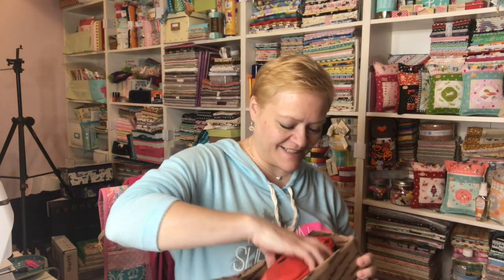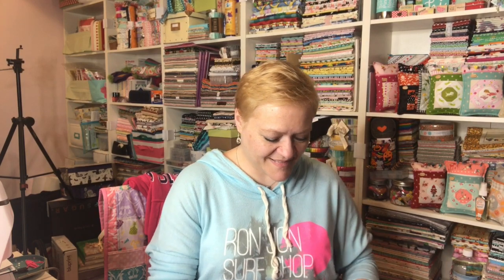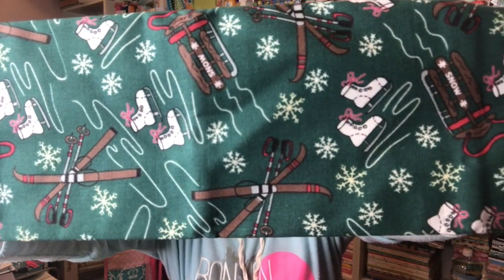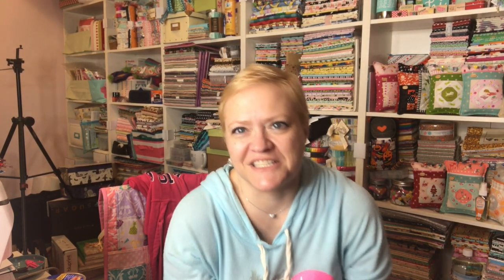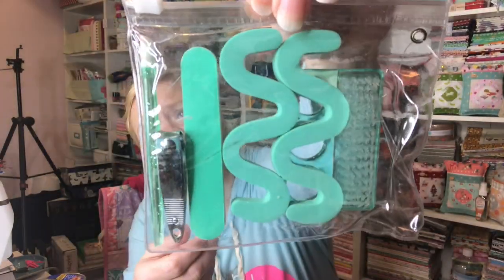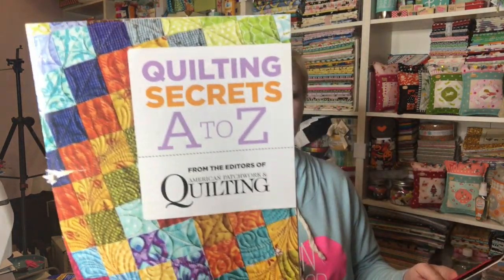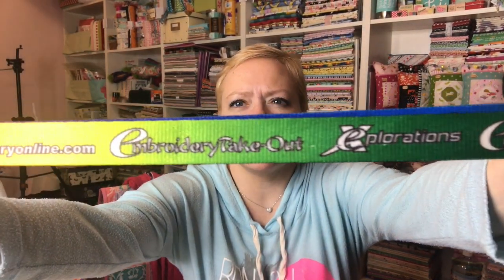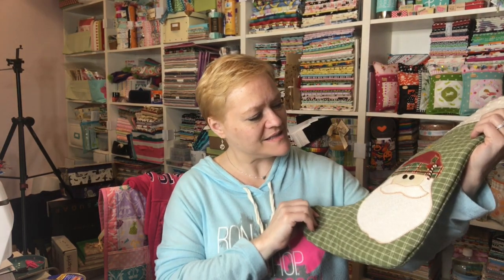DeeDee, Stuff My Stocking!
Crafting with Lisa Marie --  Join her swap group!

to find her group.  Then click on JOIN and tell her I sent you!

     Address:  Yvette Niesel
                       554 Boston Post Road #137